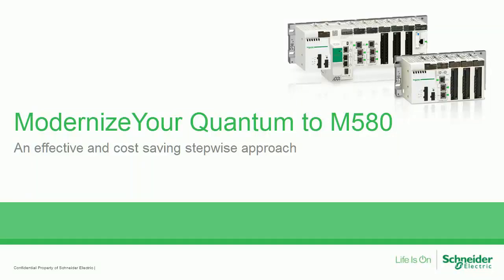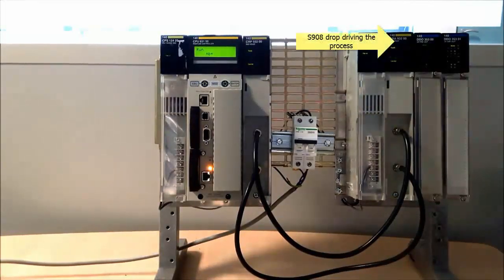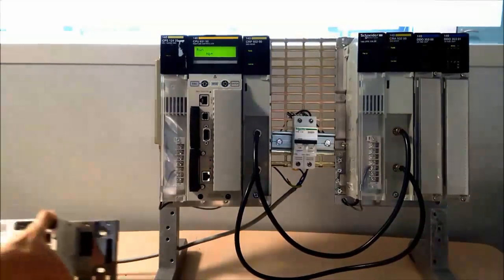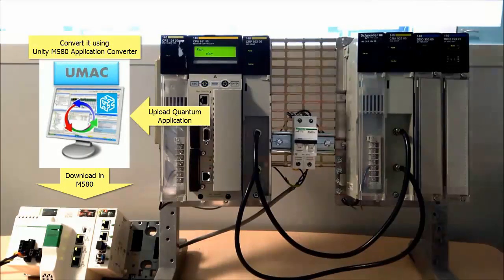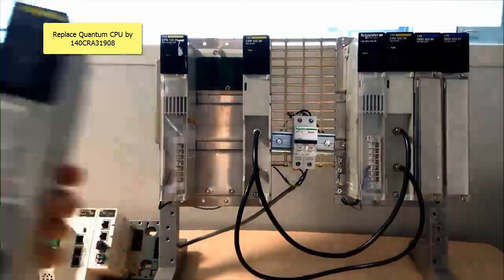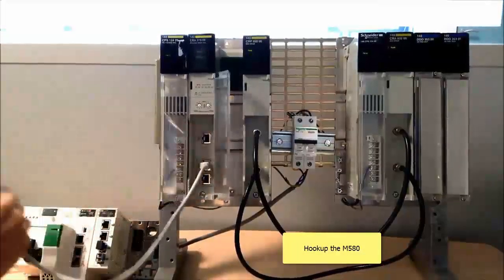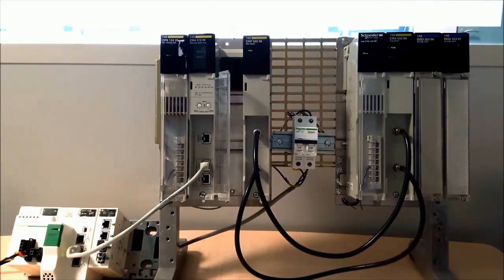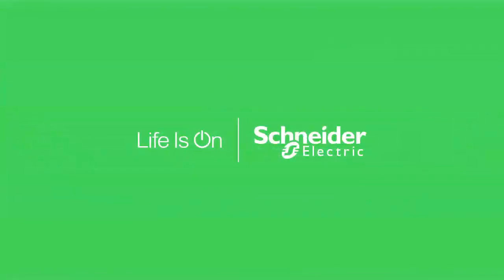How to Modernize your Quantum to M580 | Schneider Electric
The trainee will be able to replace the existing Quantum PLC with a M580 ePAC with minimal interruption to the process.